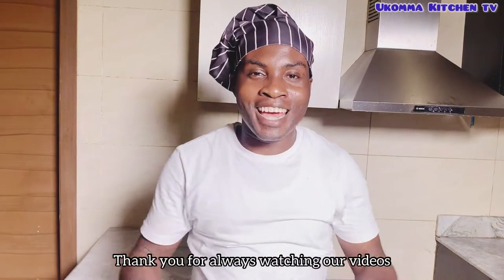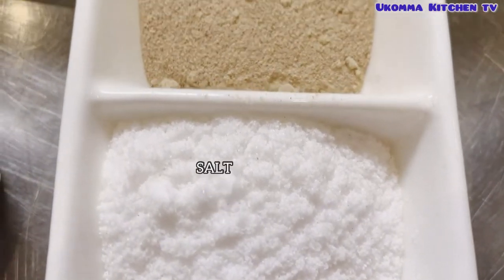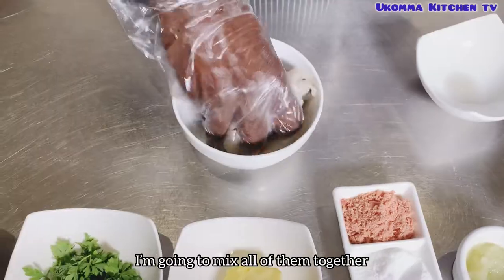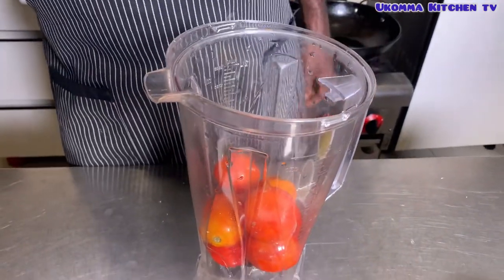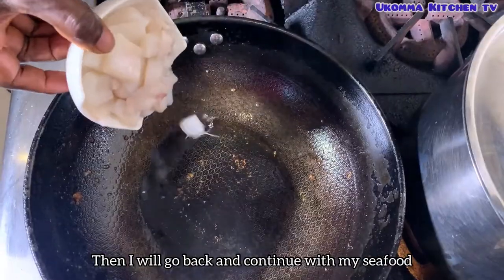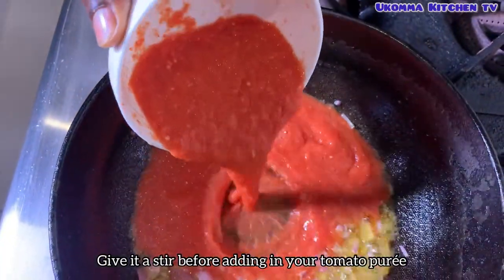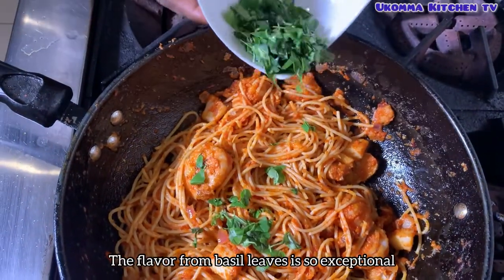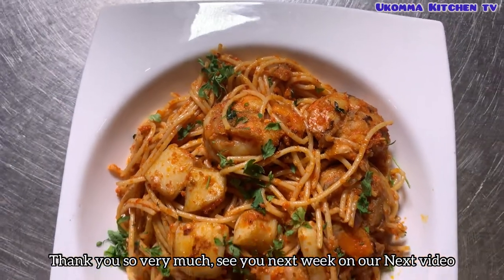Seafood Pasta In Tomato sauce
This particular seafood pasta is a mix of shrimp, calamari, fish, etc and homemade tomato sauce. An easy yet elegant meal that’s perfect for all occasions!

this simple yet totally satisfying seafood pasta is worth putting into practice.

Ingredients are;
* 50g of vegetable oil
* 2 onions
* garlic (minced)
* 50g Butter
* 250g Spaghetti
* 400g  Fresh tomatoes
* 5 medium prawns
* 300g Calamari
* 250g Fresh fish (croaker fish)
* Handful of parsley
* Handful Basil leaves
* 50g Stock Cube
* Black pepper (5g)
* 30g Salt
* 100g Fresh Pepper.